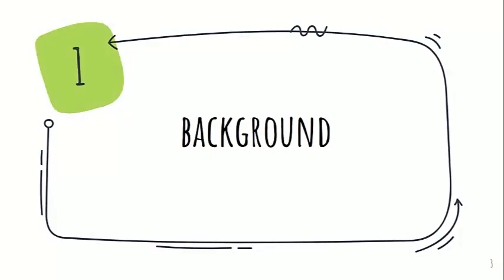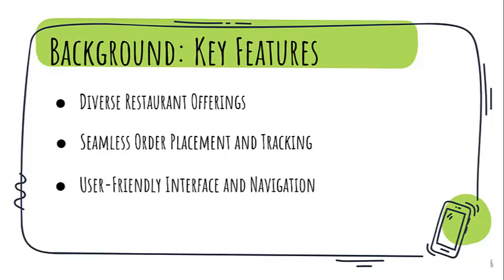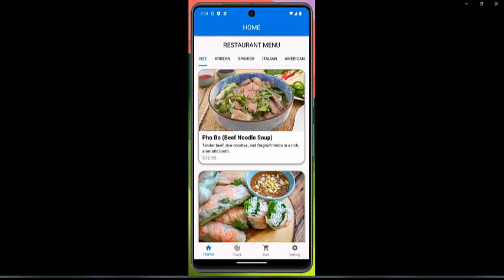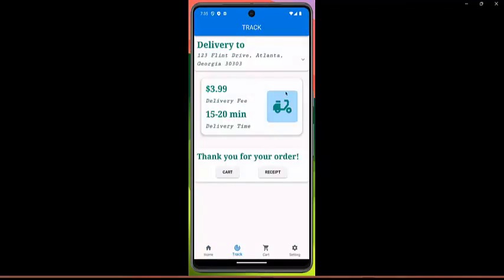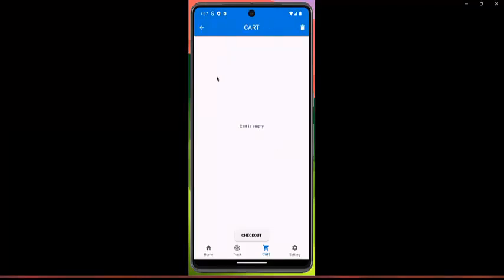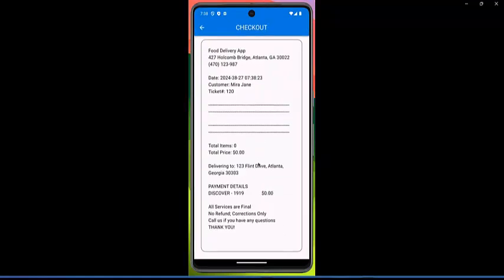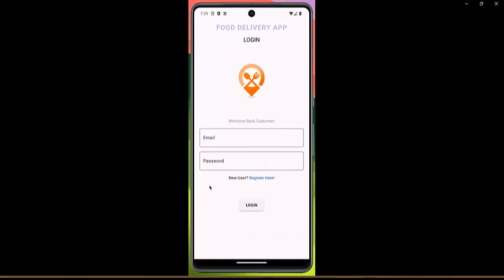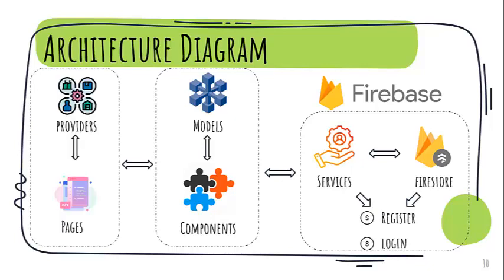Food Delivery App